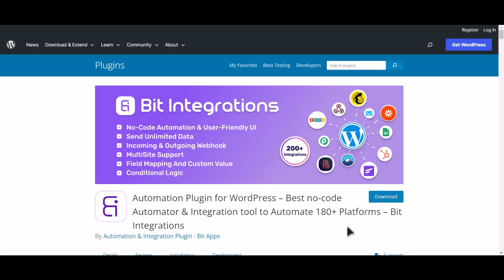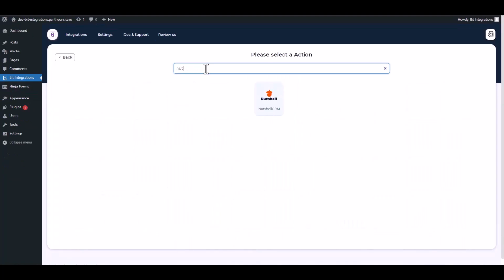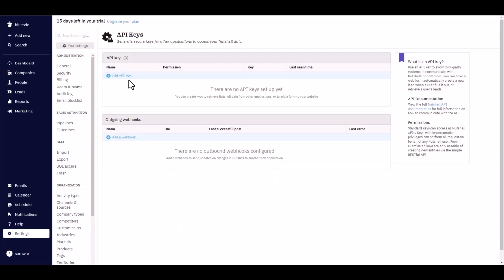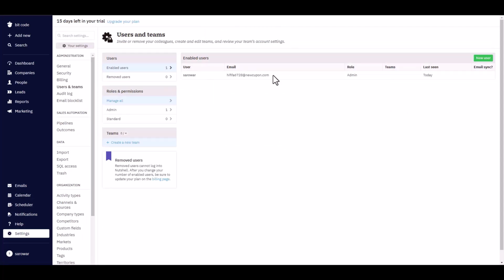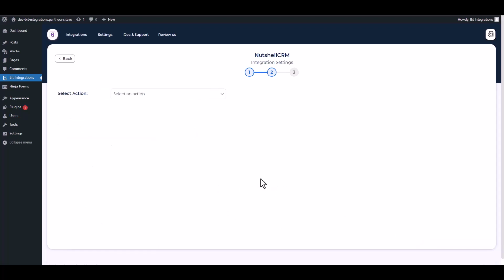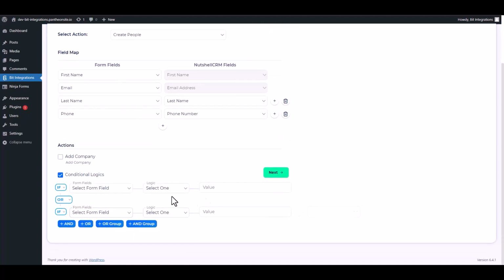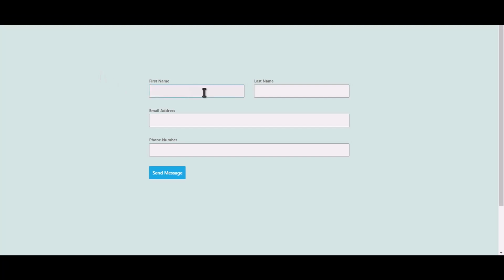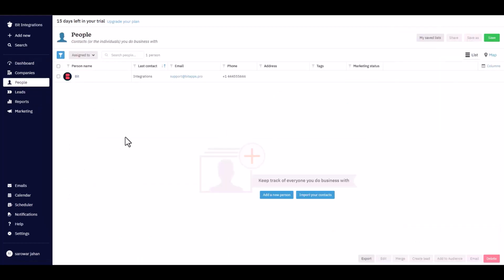Integrating Everest Forms with Nutshell CRM | Step-by-Step Tutorial | Bit Integrations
🔗 Ready to enhance your CRM workflow? Join us on our YouTube channel for an in-depth tutorial where we demonstrate the seamless integration of Everest Forms with Nutshell CRM, a powerful customer relationship management platform. Learn how to effortlessly connect these two tools using the Bit Integrations WordPress plugin.

Follow along as we guide you through the step-by-step process of integrating Everest Forms with Nutshell CRM, enabling you to streamline lead management, customer communication, and sales processes. Say goodbye to manual data entry and welcome automated workflows for increased efficiency.

Key Highlights:
✅ In-depth walkthrough for integrating Everest Forms with Nutshell CRM using Bit Integrations for WordPress.

Whether you're a business owner, sales professional, or CRM enthusiast, this integration empowers you to seamlessly merge Everest Forms with Nutshell CRM. Watch now to revolutionize your CRM efforts!